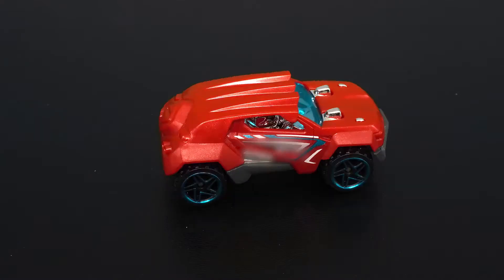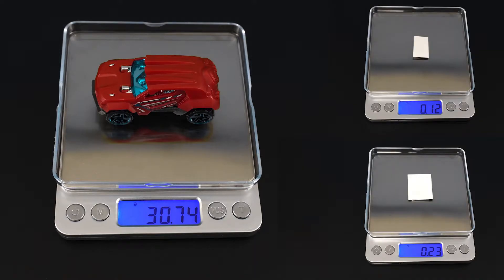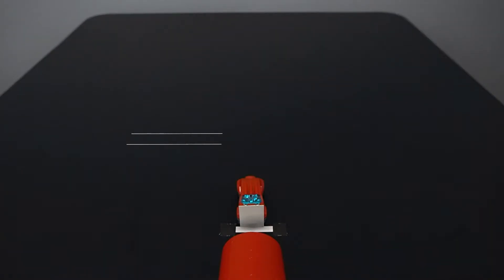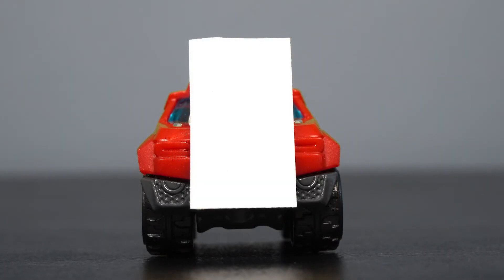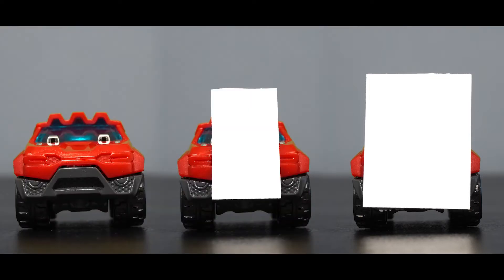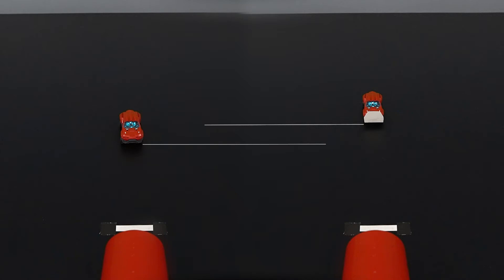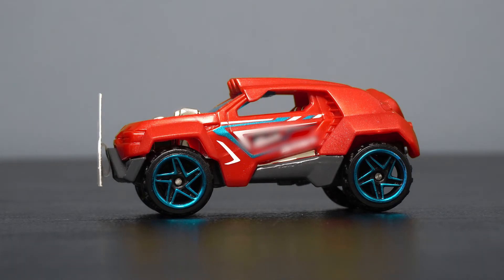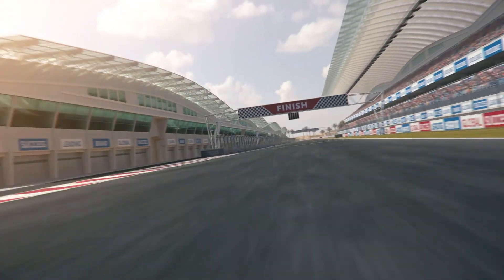The Cost of Speed — Lesson 4, Experiment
In this lesson, you will see how increasing the surface area of the front of a model car increases the drag force on it when air is blown from a hair dryer onto the front surface of the car. This experiment is part of the Ansys Innovation Course: Discovery Day. To access this and all of our free, online courses — featuring additional videos, quizzes and handouts — visit Ansys Innovation Courses